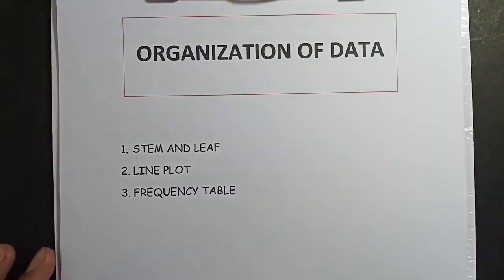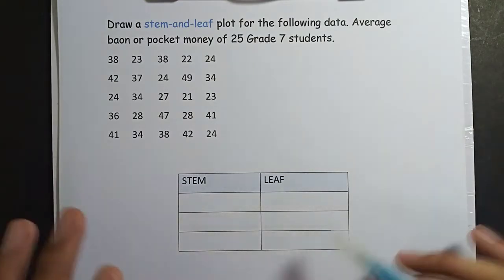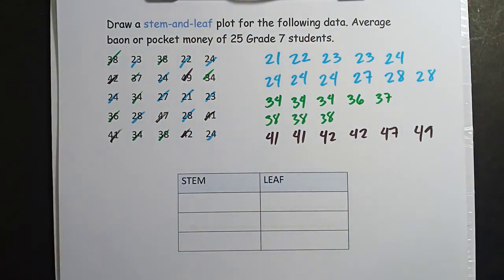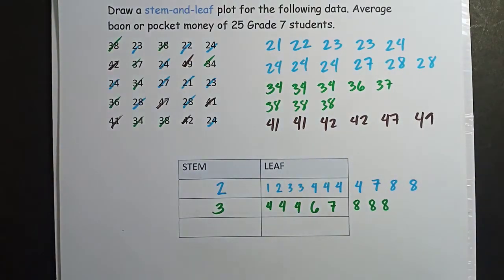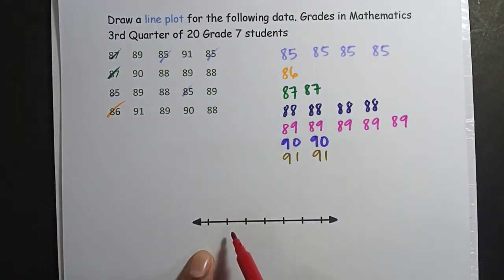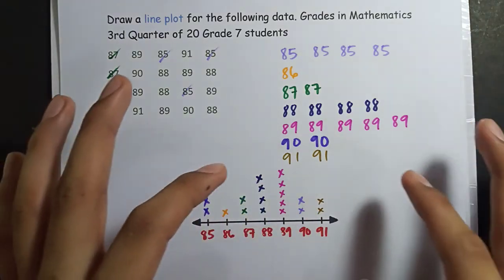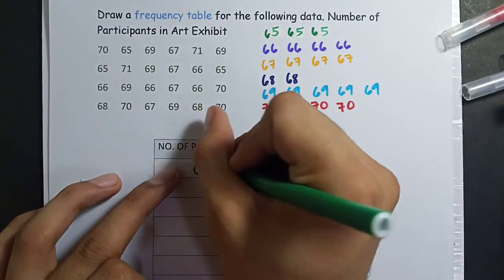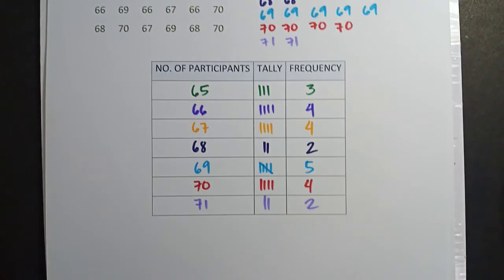Organization of Data | stem and leaf; line plot; and frequency table | tagalog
Grade 7
week 6
4th grading